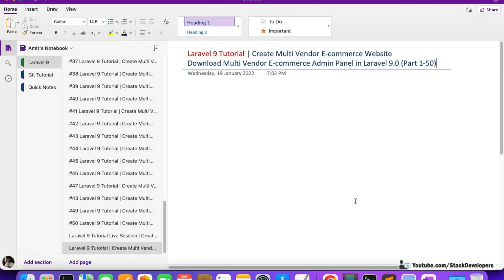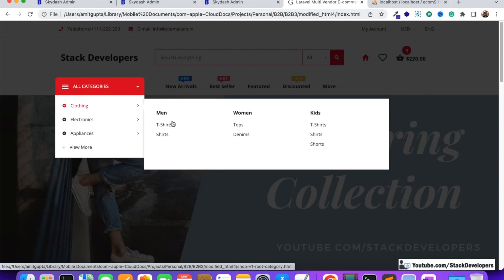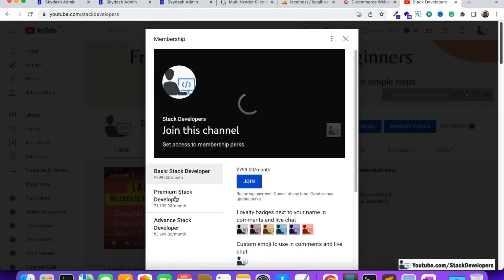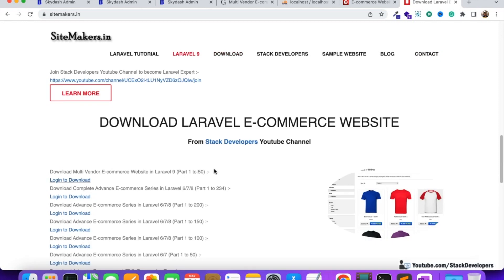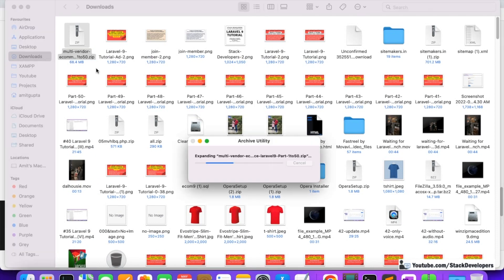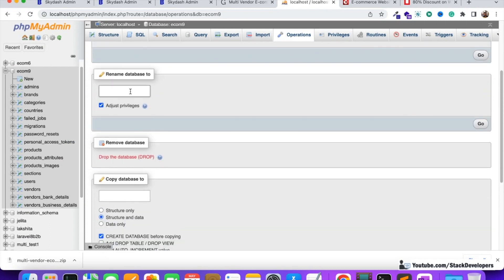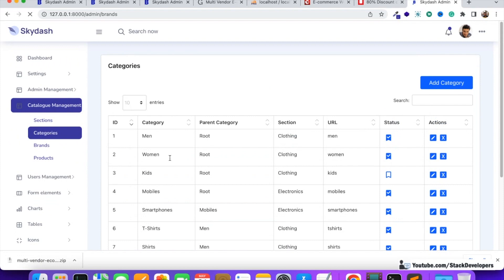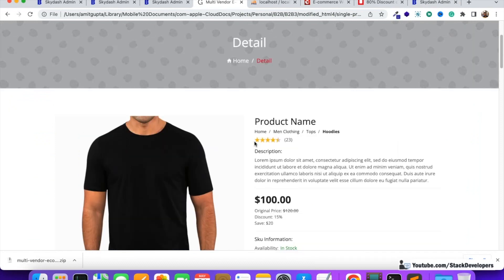Download Multi Vendor E-commerce Website / Admin Panel in Laravel 9.0 (Part 1-50)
Steps to download Multi Vendor E-commerce Website in Laravel 9 from Part 1 to 50 that includes the admin panel for Multi Vendor E-commerce Website having Admins/Vendors and E-commerce modules like sections, categories, products, attributes, brands and images.

2) Click on the "STACK DEVELOPERS" link at the top navigation that will take you to the Stack Developers section

3) Click on the "Login to Download" link to download the Multi Vendor E-commerce Website in Laravel 9 (Part 1 to 50)

4) Enter Username and Password if you have already got it otherwise get one by joining the channel as a Premium Member:-
(Username/Password will be emailed to you and shared on FB and Youtube Channel Members Community)

This time code will get downloaded in zipped format along with the database.